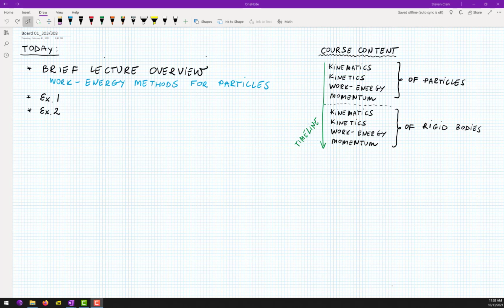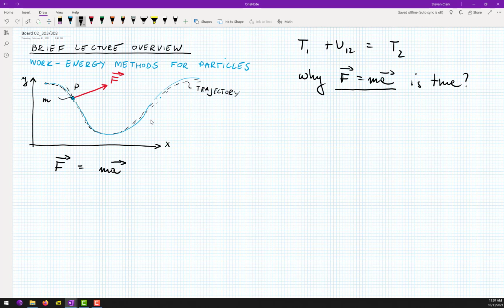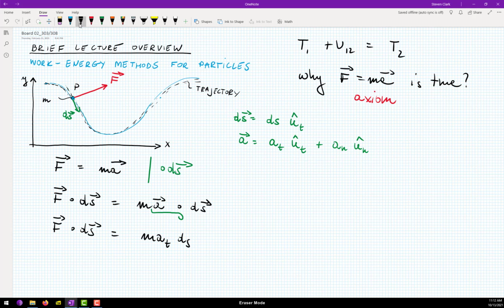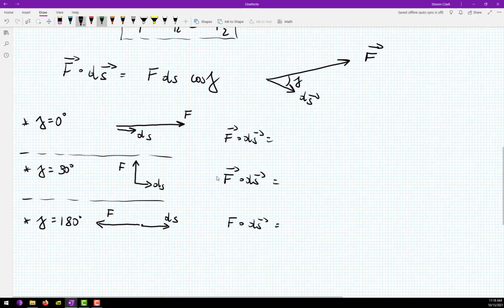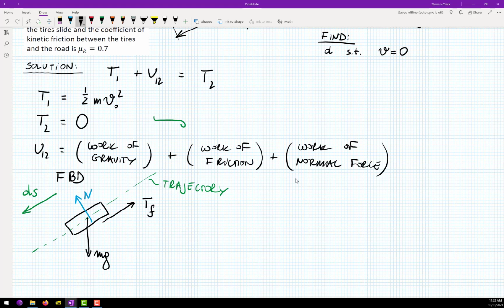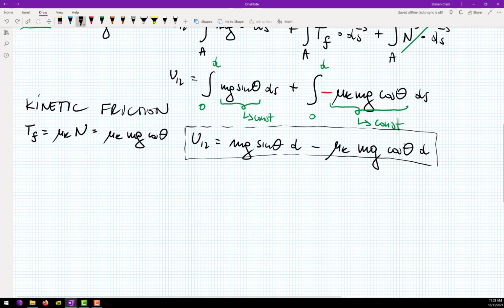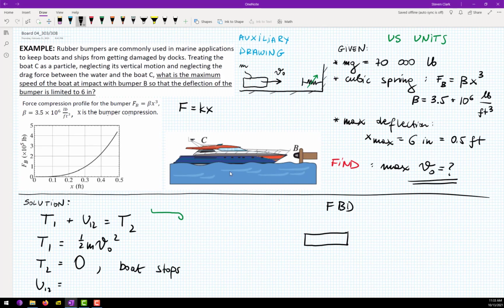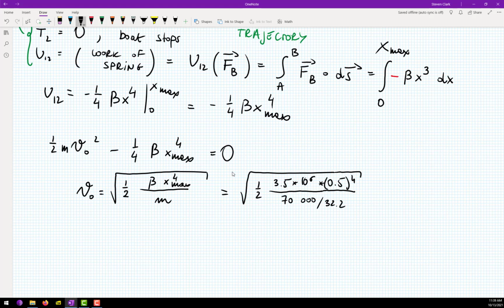Class 9 | UW - Madison | EMA202 (Dynamics), Fall 2021 (Section 303/308)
Topic(s) covered in this video:
- Work-Energy methods for particles

Chapters:
0:00 Intro
1:13 Brief lecture review
17:15 Example 1
28:18 Example 2

Week 06 Wed (Section 303/308)